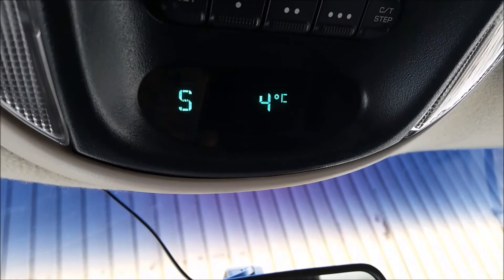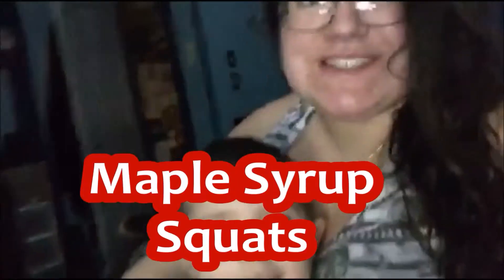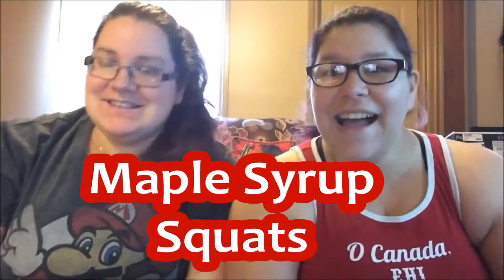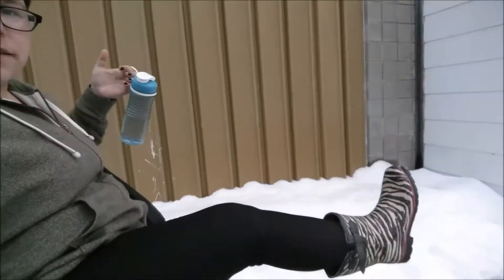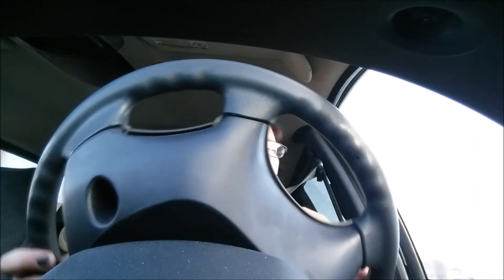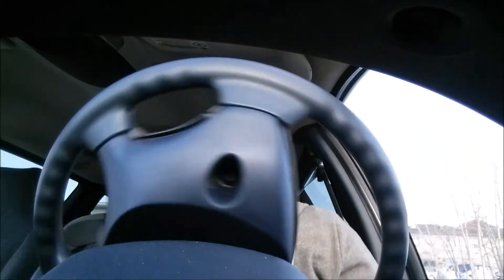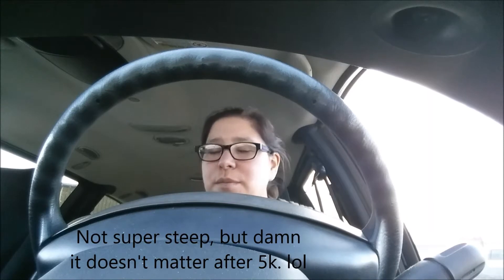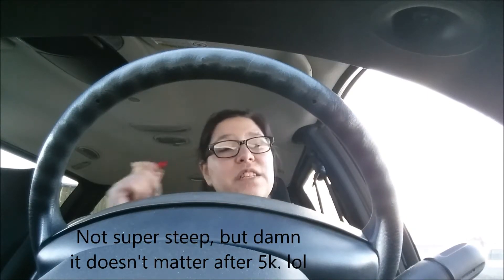Welcome to 5k training!